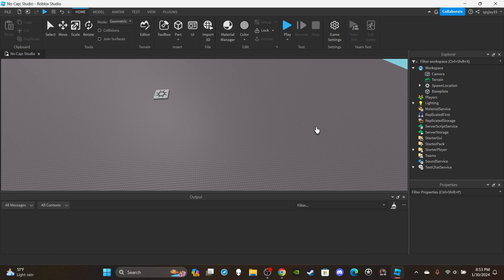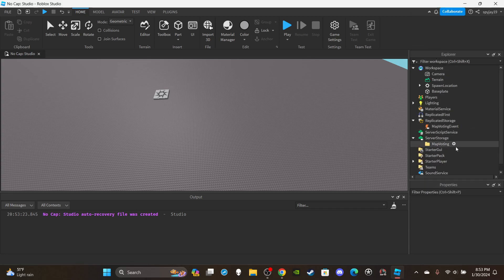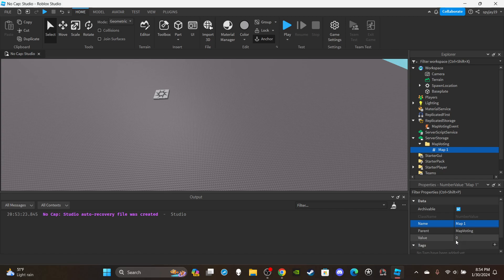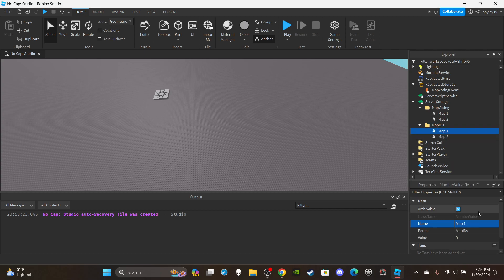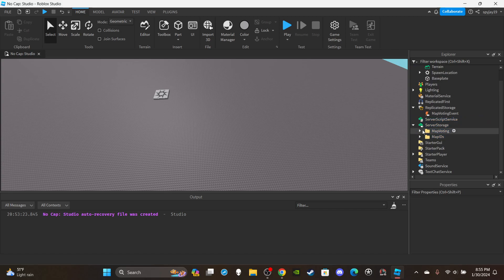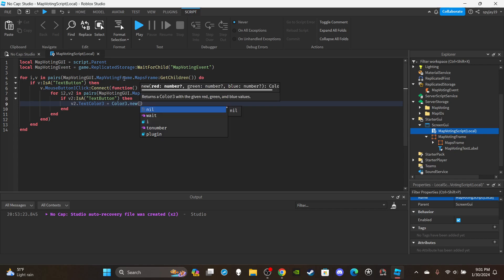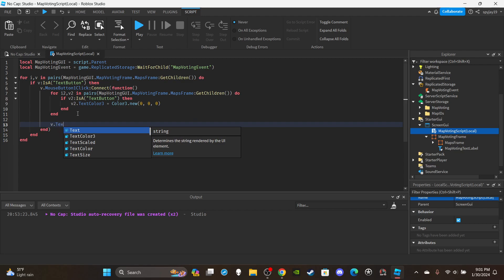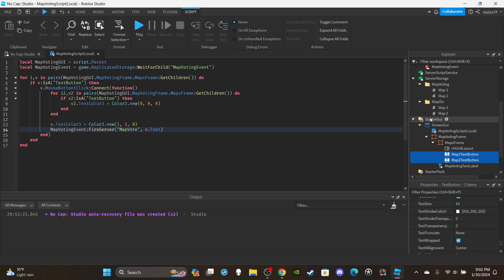[6k Special] How to make a TDM Map Voting System in Roblox! (Roblox Studio Scripting Tutorial 2024)